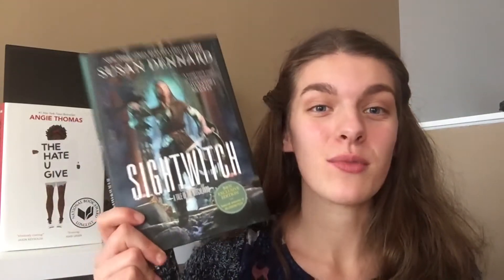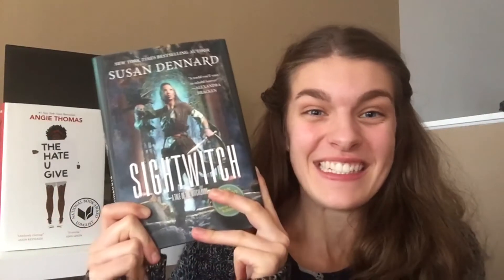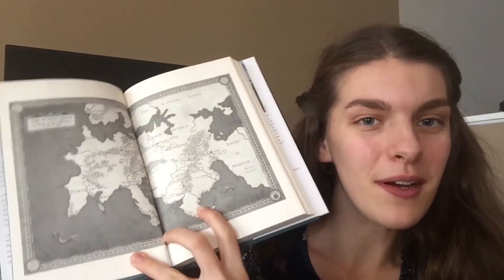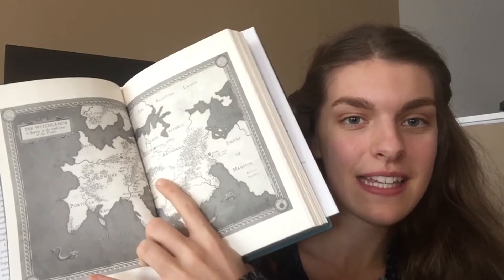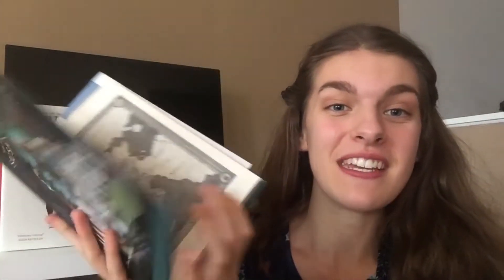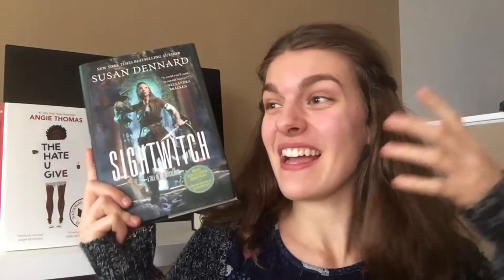Meyers Briggs Book Tag!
Like this content? Check me out elsewhere!